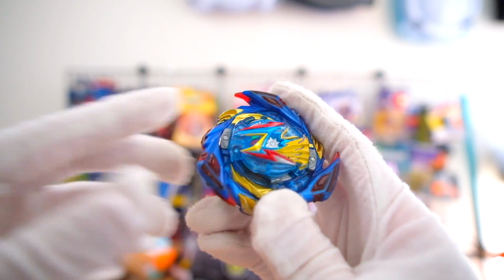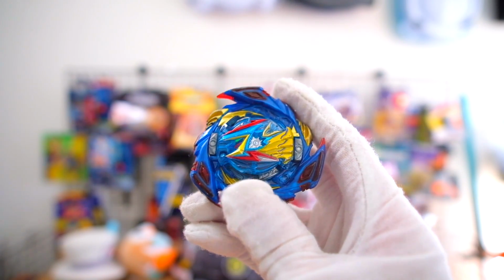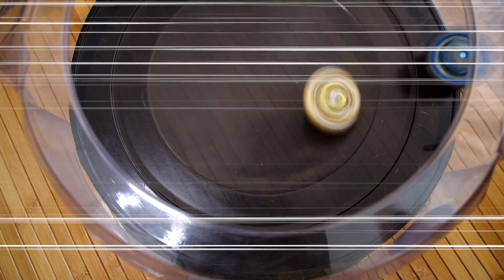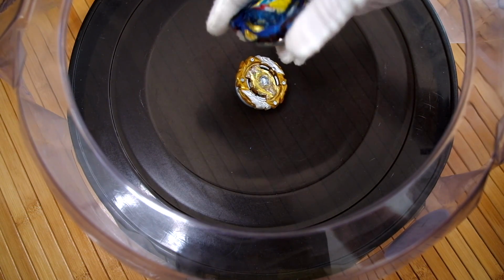STRONGEST Valkyrie competitive combo DB Standard Stadium+ secret techniques you NEED TO TRY!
Here it is! After hundreds of hours of battles and testing, this is my #1 Valkyrie combo that can take on anything in the DB / BU meta!

I call it "True Valkyrie" aka "Triple Wing Champion"
Attack + Balance Type

Designed specifically for the Dynamite Battle Standard Stadium in a 5G or 3G set format, give this combo a try! This combo is a high % win to win or draw against any opposing Bey!

*I accidentally said metal bearing at one point, I meant Bearing Drift